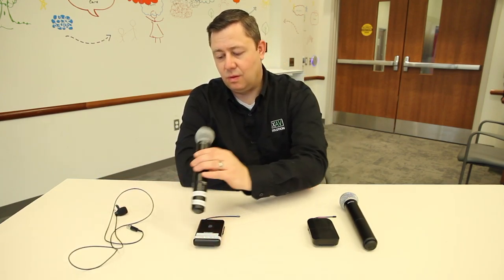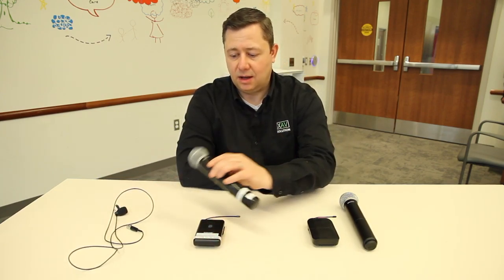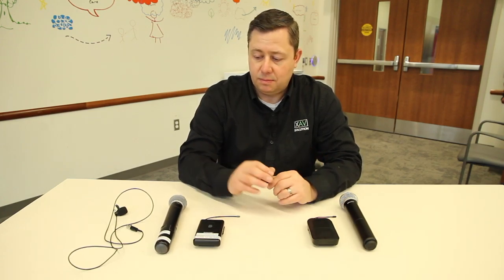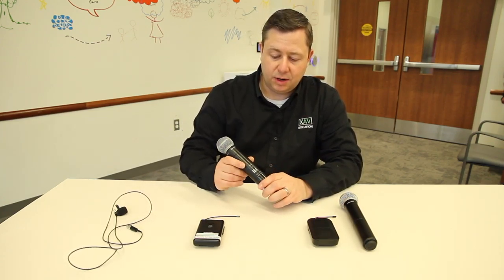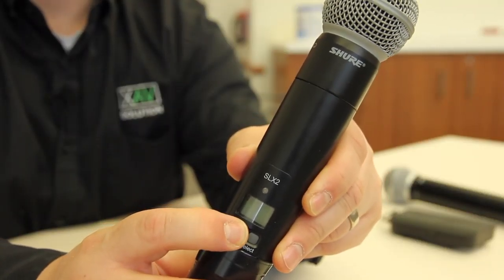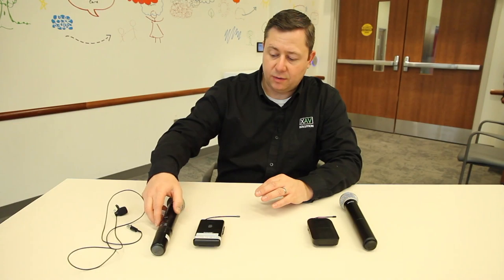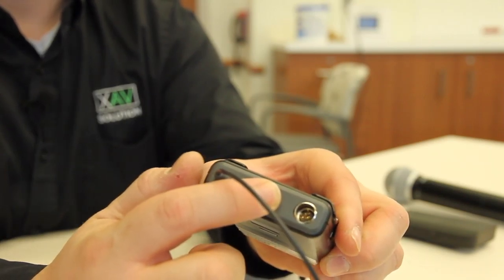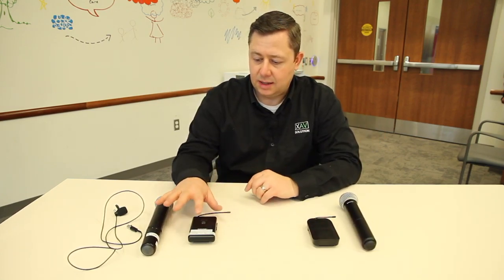RJCHC Room 1-014 A&B - Microphones